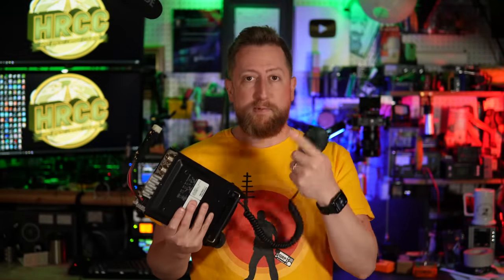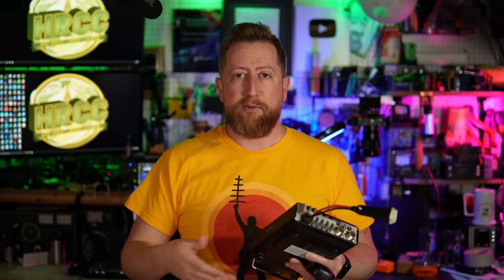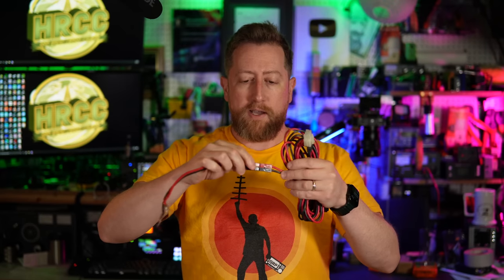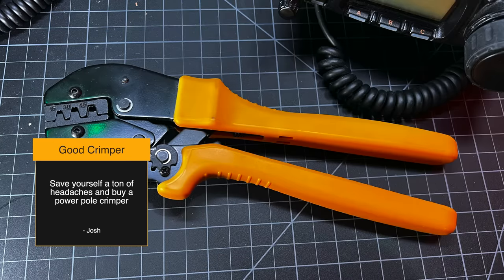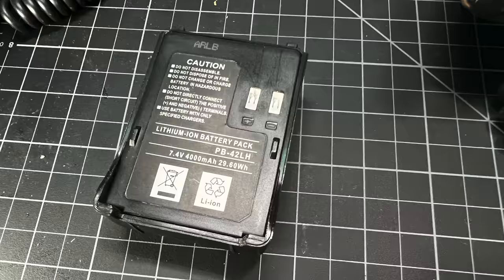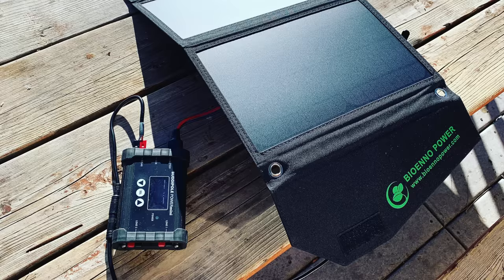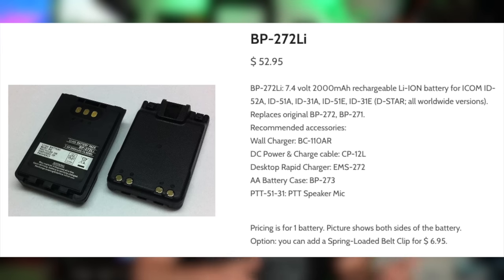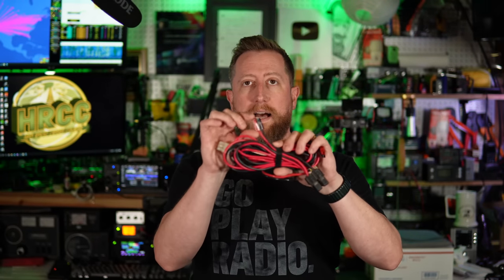No Dumb Questions! Hoarding Handheld Radio Batteries & Connecting Radios To Power.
How do we actually connect our radios to a power source?  Also, should we have more than one handheld radio battery?  Should we go a step further and actually have a stockpile?
Big thanks to ALL of you who have sent me emails.  There are WAY more than I expected and pretty much every email deserves a vdideo like this and I'm getting to work on them!

00:00 - Intro
00:30 - How Do You Actually Connect Your Radio To Power??
01:16 - The types of connectors we use
01:49 - Terminating Bare Wire
02:17 - Power Pole Connectors
02:40 - The convenience of Power Poles
03:04 - Banana Plugs, Spade Connectors
03:15 - Keep connectors on hand
03:53 - Buy a Power Pole Crimper!
04:57 - Hoading Hand Held Radio Batteries?
05:33 - Newer Kenwood radios suck batteries dry